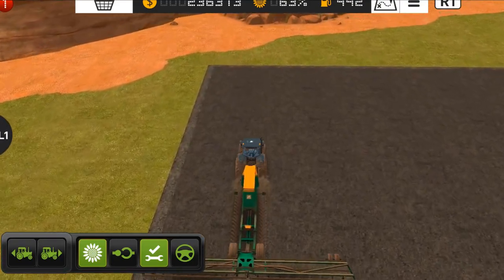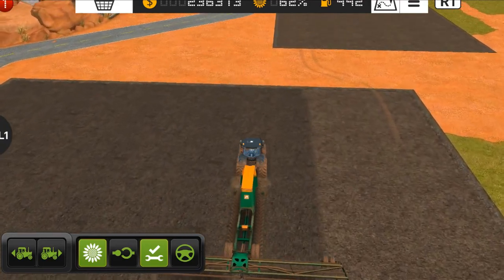Farming Simulator 18 gameplay, How to plant crops wisely!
In this video I will show you which crops you should plant and why you should?
I will also show you how you can balance your crops and then as result how you can run a perfectly balanced and profitable farm!

We are growing but you can also help us to grow quickly with your subscription! Its totally free and above all it will connect you with us!

Our Other Top Videos. You Can also Watch These Videos

Farming Simulator 17, who dat who der ranch map! Lets make food for the animals and harvest potatoes

farming simulator 17 who dat who der ranch map review and tour, pros and cons revealed!

Let's Explore woodshire map v 1.2 in farming simulator 2017, farming simulator mods, farming sim pc

Modern Combat Versus